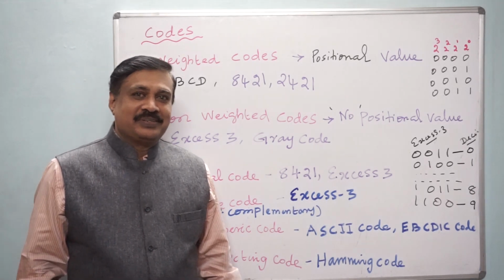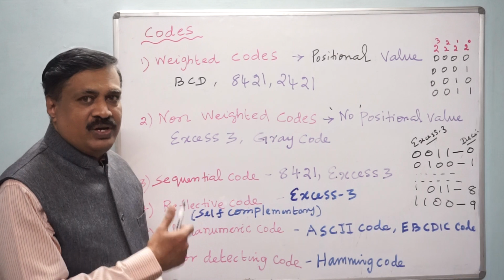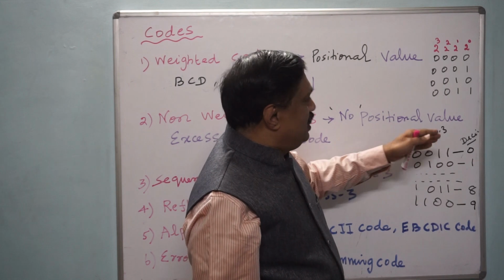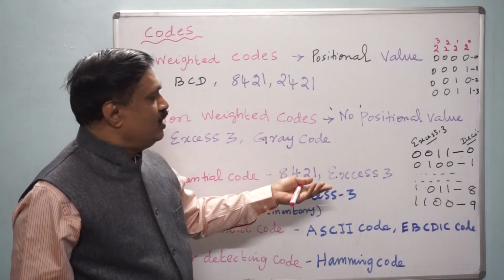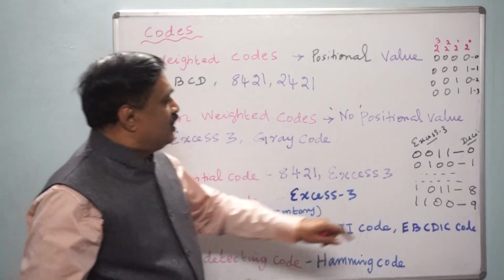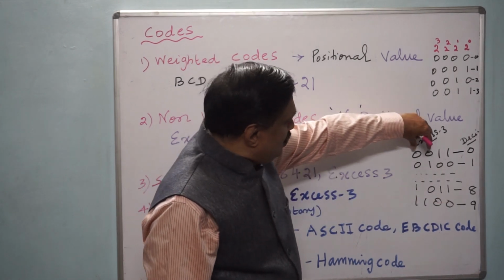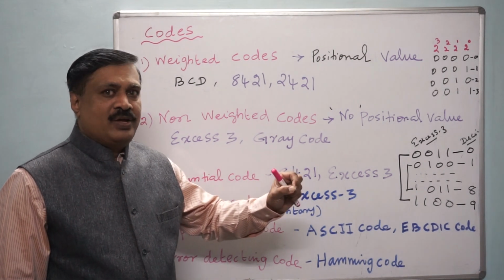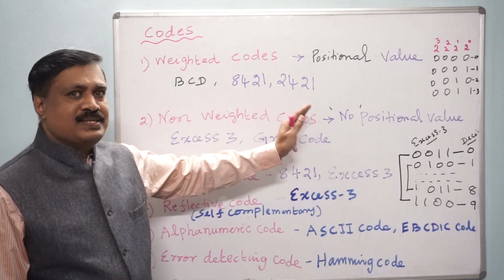Classification OR Types of Codes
Codes and types of codes are explained in a simple way